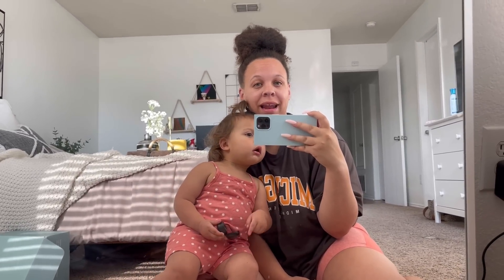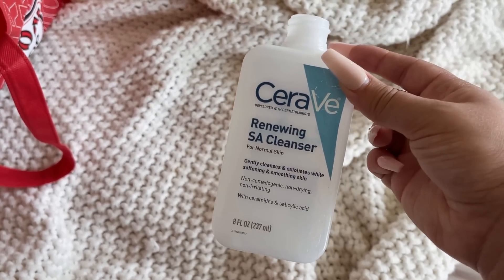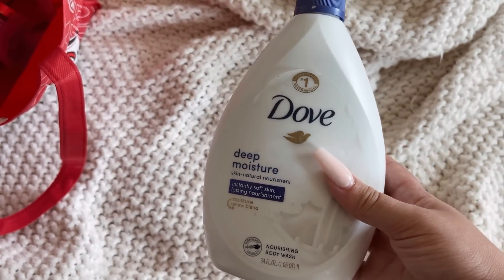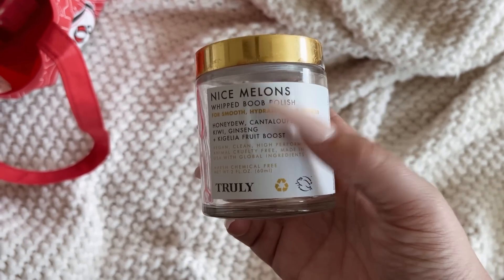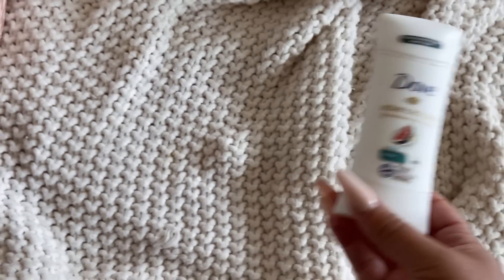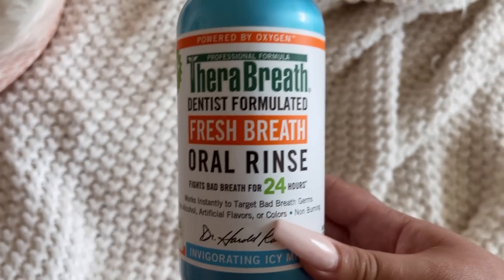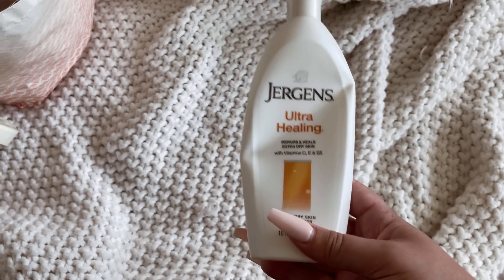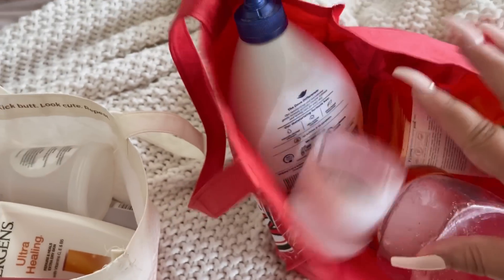HYGIENE PRODUCT EMPTIES | Would I Re-Purchase?!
DISCOUNTS |

HERMANAS BEAUTY COMPANY: LATOYA20

FROSTED BEAUTY CODE: LATOYA15

WATCH THESE |